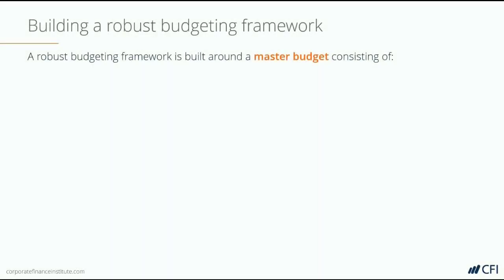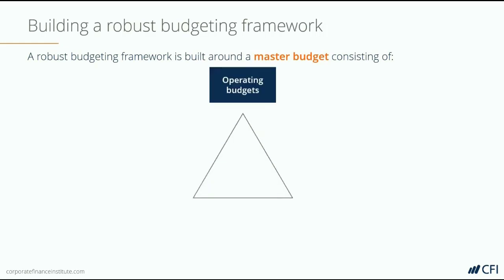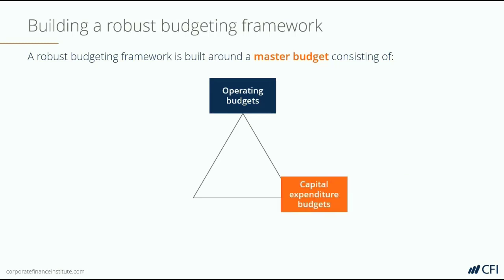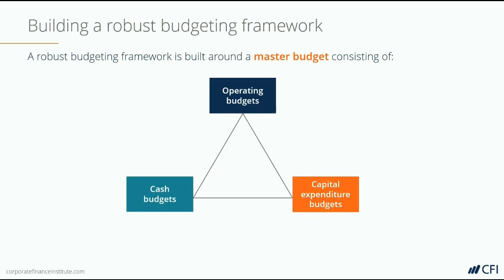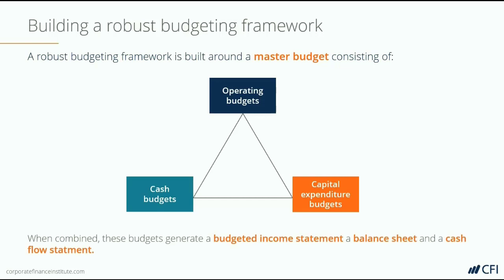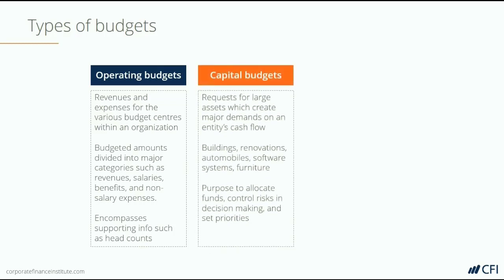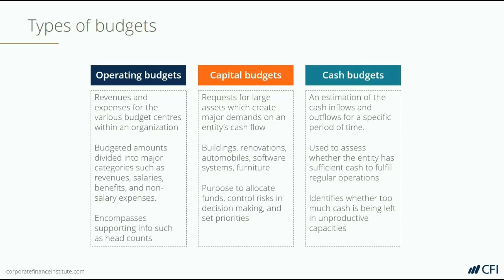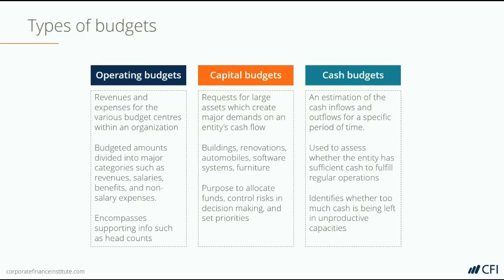Types of Budget: Master, Cash & Capital Expenditure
An operating budget consists of all revenues and expenses over a period of time (typically a quarter or a year) that a company, government, or organization uses to plan its operations. On the other hand, a cash budget template is based on actual cash inflows and outflows, as opposed to accounting principles such as revenue recognition, matching, and accruals.

Chapters:
00:00 - Master Budget
00:24 - Capital Expenditures (CapEx) Budget
01:35 - Operating Budget
02:09 - Capital Budget
02:51 - Cash Budget